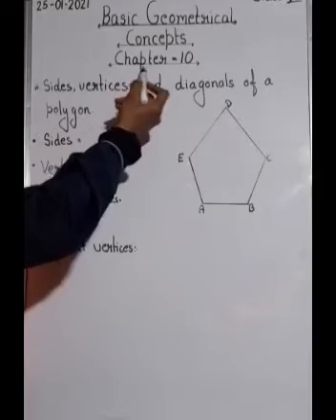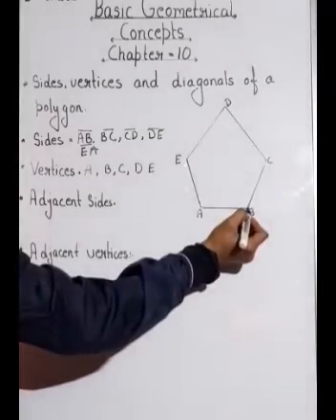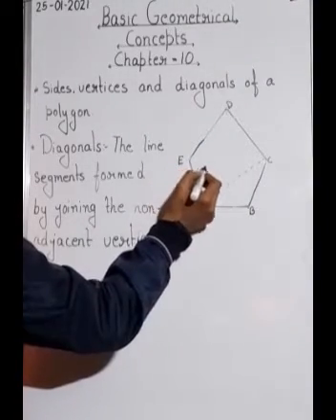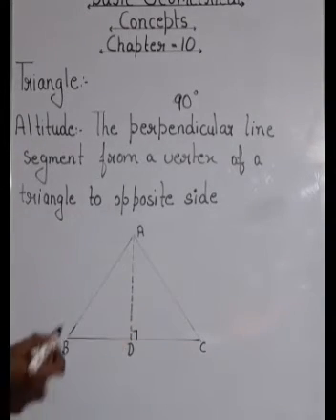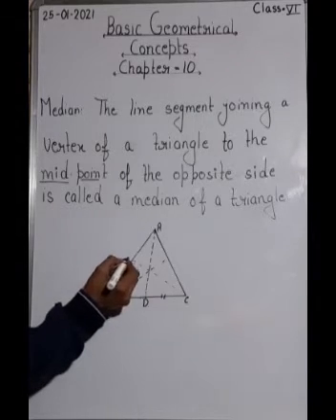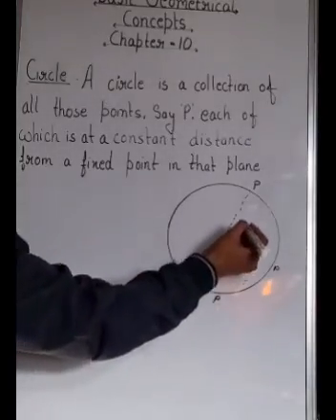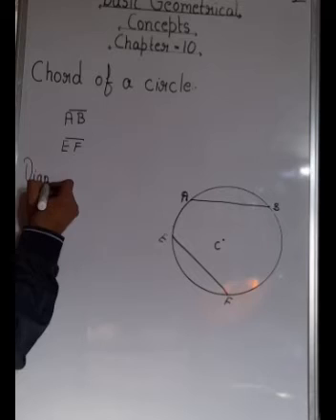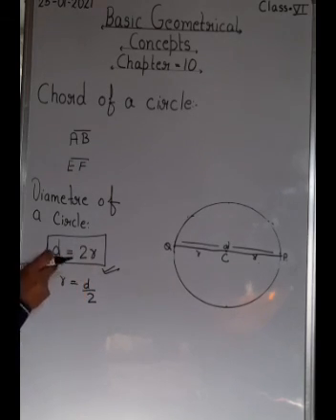CLASS:- VI(Sixth) "MATHEMATICS" CHAPTER - 10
"BASIC GEOMETRICAL CONCEPT"